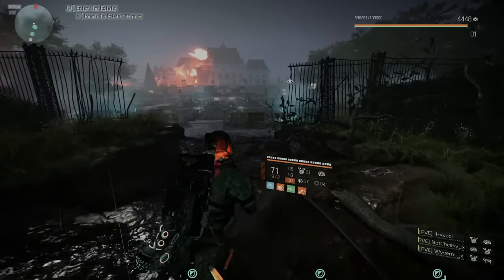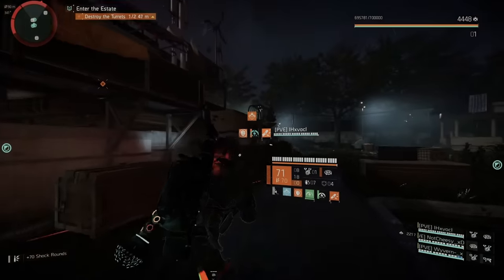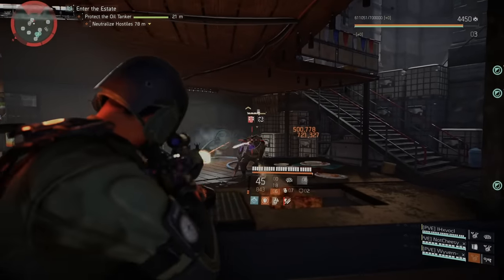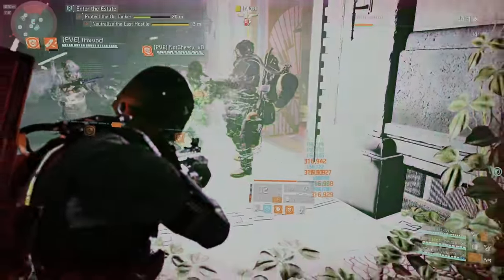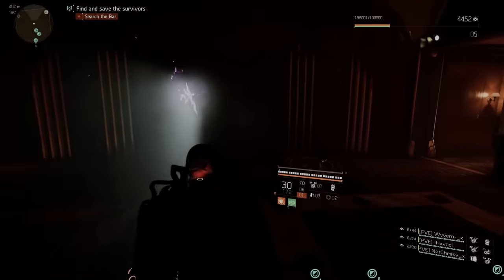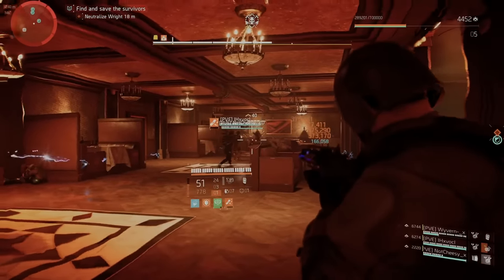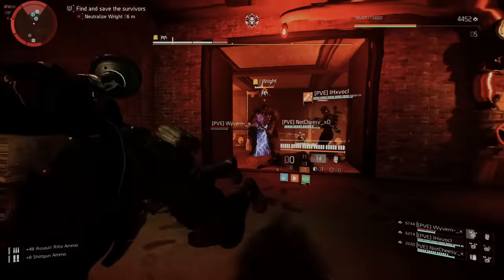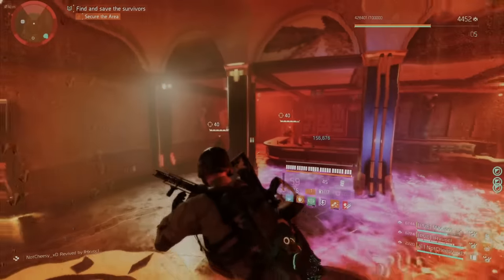THE DIVISION 2 COMPLETE INCURSION BOSS GUIDE FOR LOST PARADISE | EASY GUIDE HOW TO BEAT EACH BOSS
Today we show you how to beat every BOSS in the Division 2 NEW Incursion Lost Paradise!

00:01 Intro
00:20 First Area
02:33 First Boss
06:30 Second Boss
14:56 Third Boss